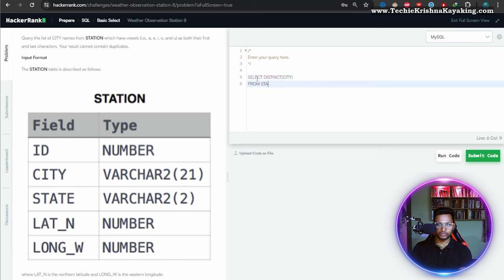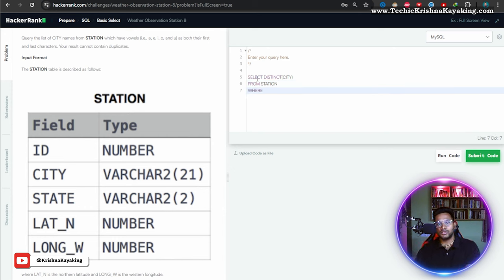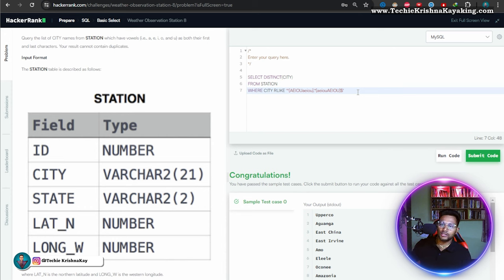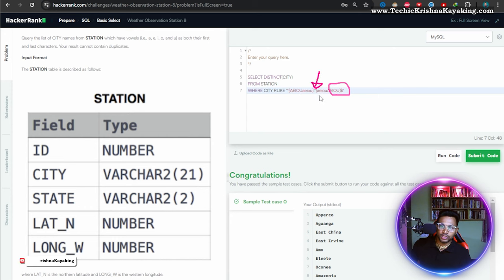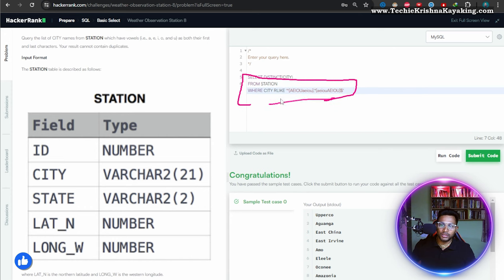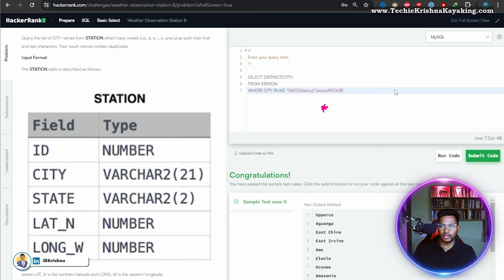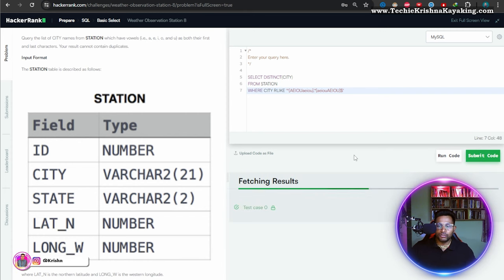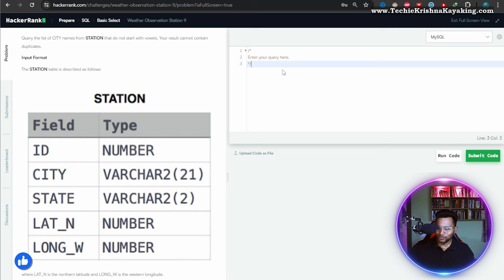13 Master SQL for Data Engineering & Testing | HackerRank 🔥Solutions Explained | SQL Cheatcode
#013 - Master SQL for Data Engineering & Testing | HackerRank 🔥Solutions Explained | SQL Cheatcode

Unlock the secrets of SQL with our comprehensive series tailored for Data Engineers and Data Testers! 🚀 Dive deep into HackerRank challenges as we solve and explain every query step-by-step. Whether you’re a beginner or looking to sharpen your skills, this series has something for everyone. Watch the full series and transform your SQL prowess today!

🔍 What You’ll Learn:

Essential SQL concepts and techniques
Real-world applications for Data Engineering and Testing
Detailed explanations of each HackerRank problem
Tips and tricks to ace your SQL interviews

🚀 Elevate Your Career: Launching a Resume & Profile Building Course! 💼✨

Happy querying! 💪✨

PODCAST
1. 7LPA to 35LPA 🔥15 Offers! A Journey from Support Engineer to Software Tester -Inspiring Tester Story

2. NIGHT SHIFT JOBS to 15+ OFFERS in BigData 😍 3 LPA in SUPPORT ROLE to 35+ LPA CTC as BigData TESTER